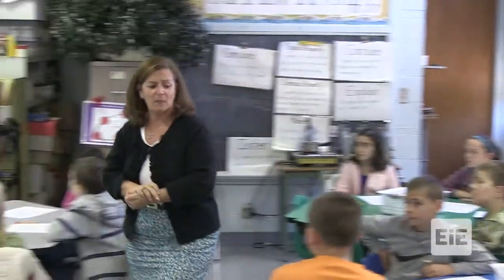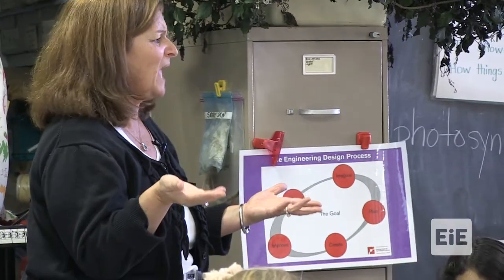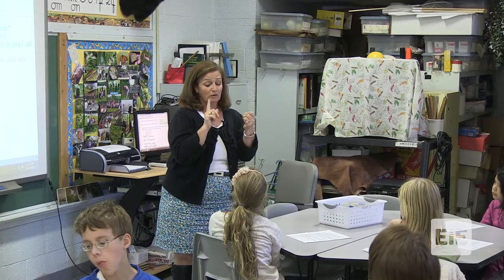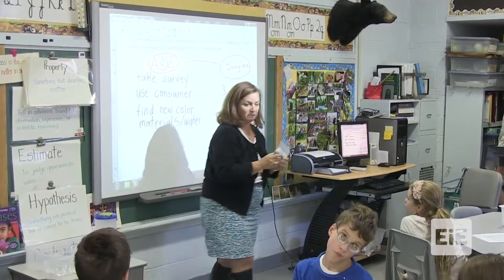EiE - A Work in Process: Improving a Play Dough Process Lesson 2 in Chicopee, MA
Students think like chemical engineers as they perform product research related to a new juice being created by the Creative Juices Company.